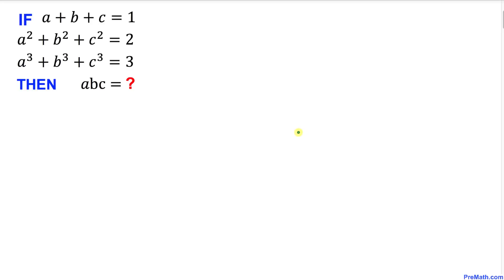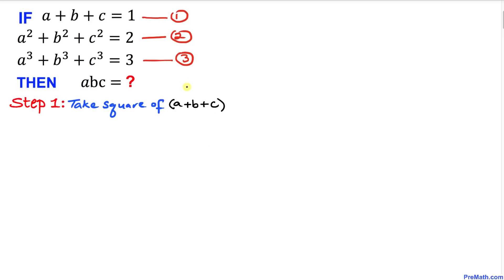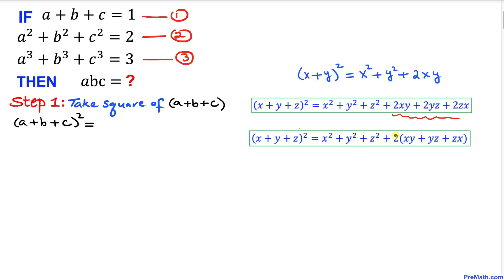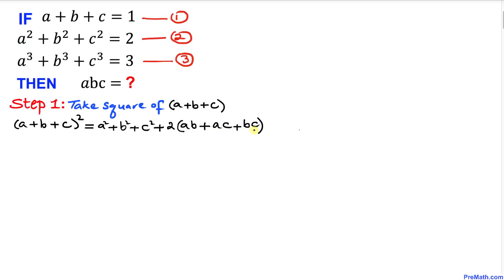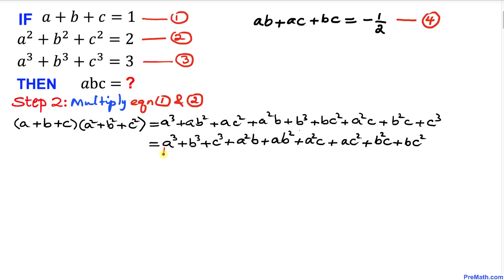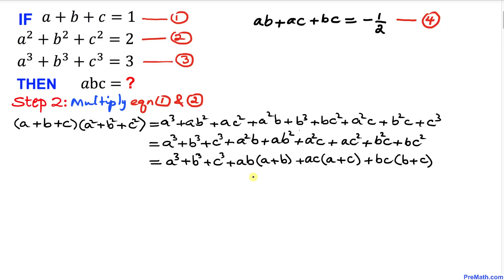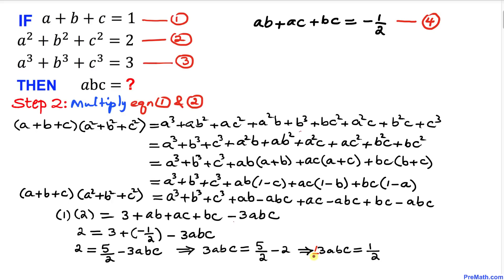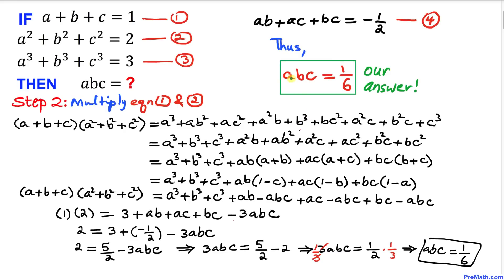Can You Solve this If-Then Multivariable System of Equations Problem? | Step-by-Step Tutorial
Learn how to solve this if then equation. Quick and easy tutorial by PreMath.com